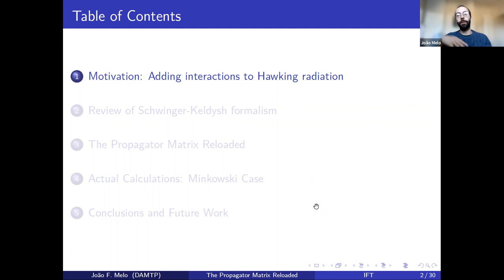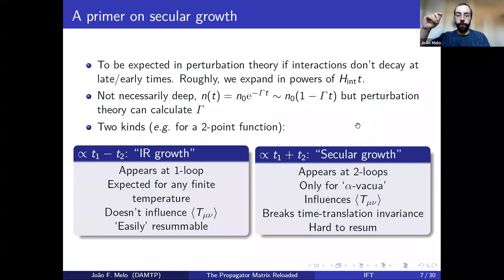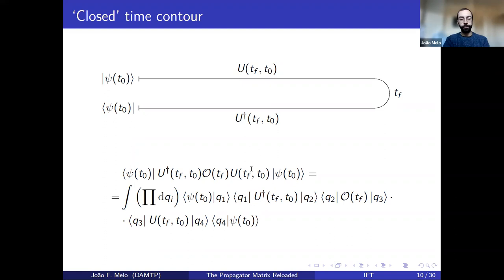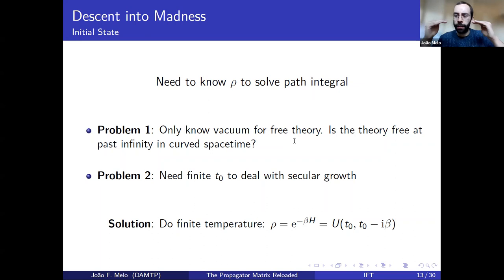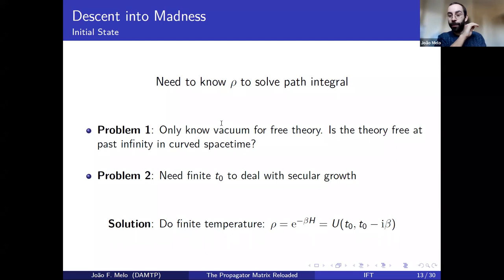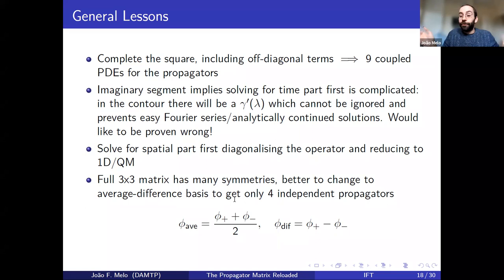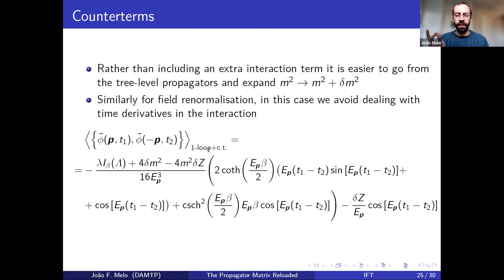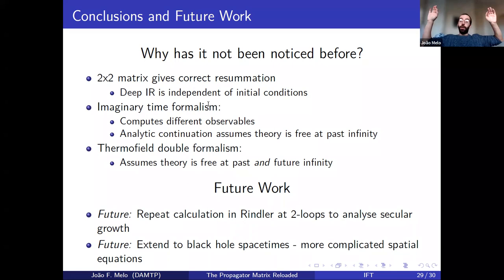João Melo (Cambridge University) on The Propagator Matrix Reloaded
Abstract: For quantum fields in curved spacetimes there isn't a unique notion of vacuum state and the in and out vacua might be different, therefore, to perform calculations with interacting theories we require the use of the Schwinger-Keldysh formulation, very similar to undergraduate quantum mechanics. However, the usual assumption that the theory is free at past infinity isn't necessarily true and there is a need to modify the usual formalism to take this into account, resulting in a 3x3 matrix of propagators instead of the more familiar 2x2. In my talk I will describe this new formalism and test it in flat spacetime with the surprising conclusion that even in Minkowski spacetime it seems like the theory isn't free at past infinity at finite temperature as is commonly assumed.